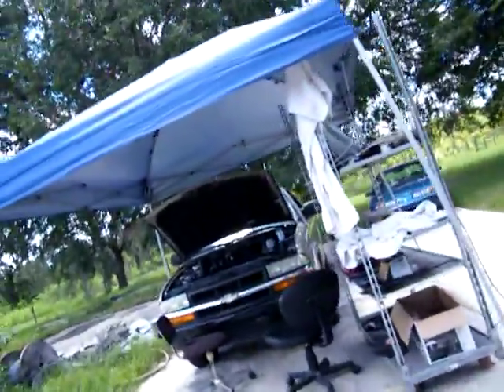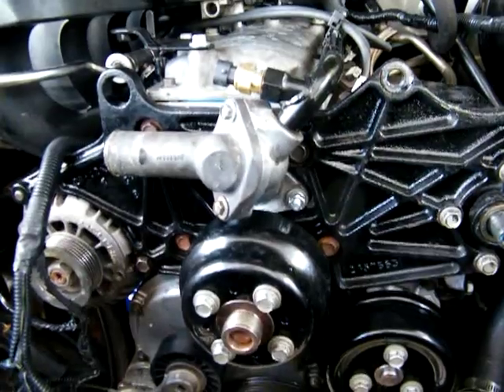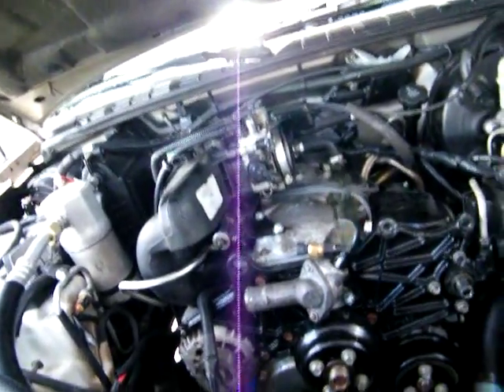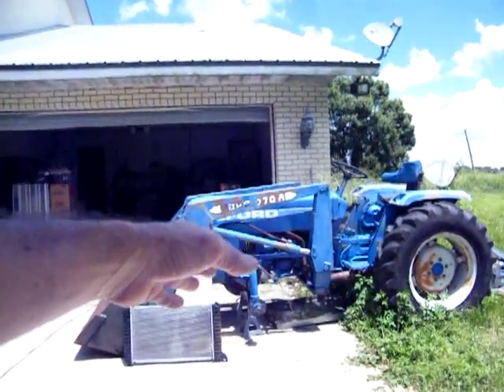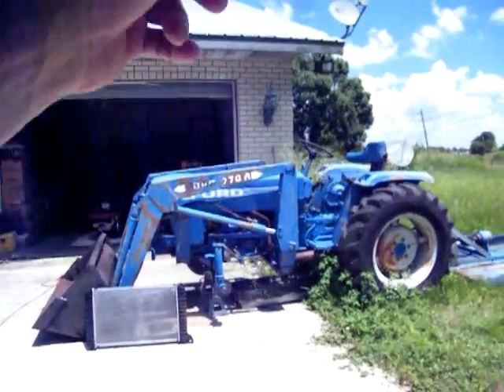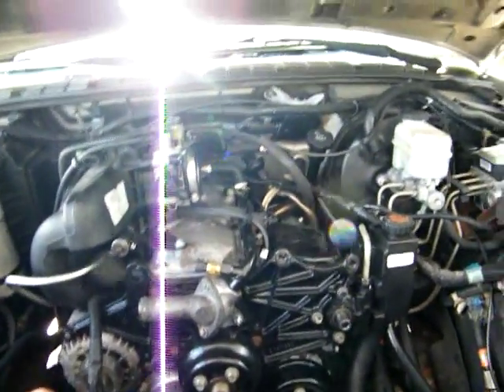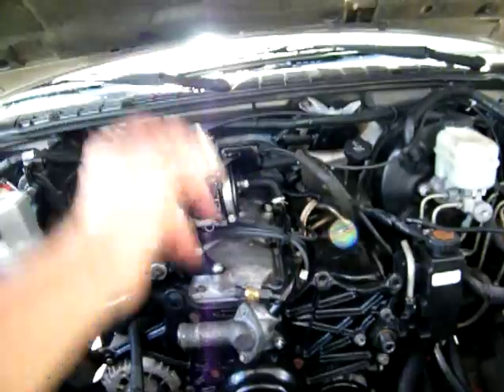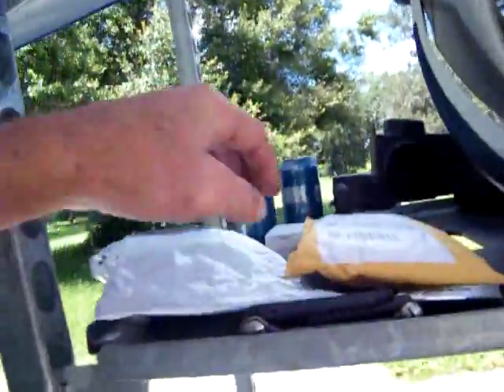DSCF0087 the Bitch is comin out today!